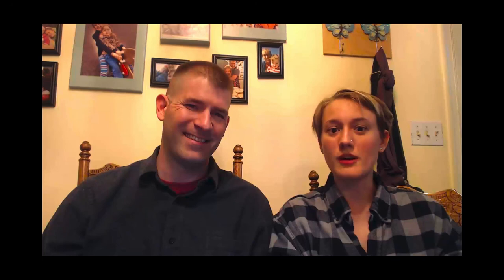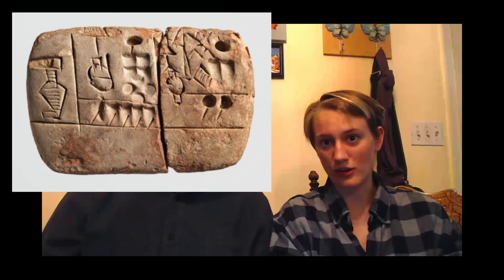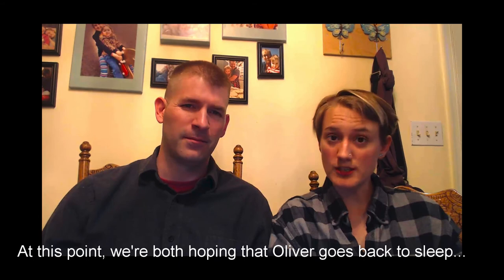Mesopotamian History: Overview Part 1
A (brief) history of Mesopotamia, Part 1! The Late Uruk Period to the Old Babylonian Period, (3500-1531)
Try and follow us as we make our way from the late 4th millennium down to the mid-2nd millennium BCE.

Maps made by Megan Lewis using Google Earth

More information and sources:
Van De Mieroop, M. 2004. A History of the Ancient Near East, ca. 3000-323 BC
The Met Museum:

- collection of free and open-access data
- University of Chicago Oriental Institute, great collection of free books and articles
- general encyclopedia on the ancient world